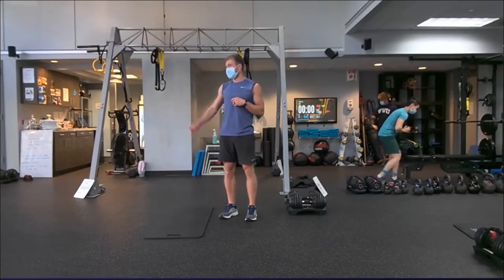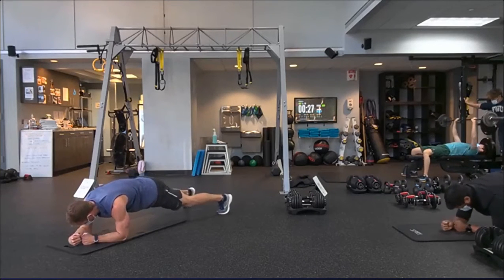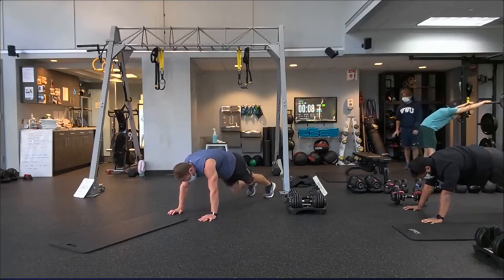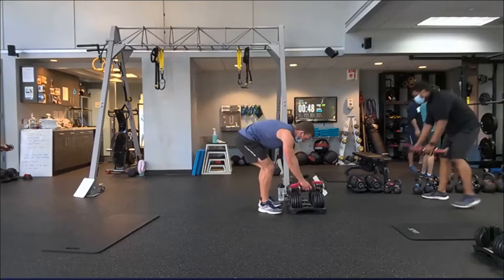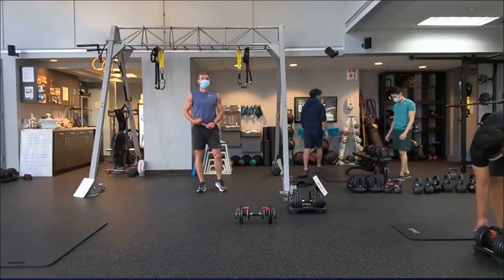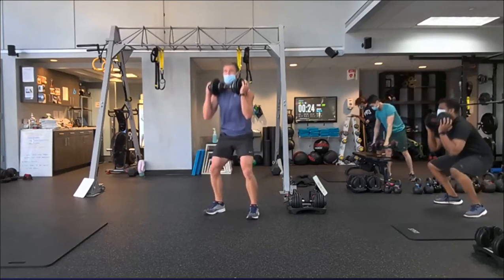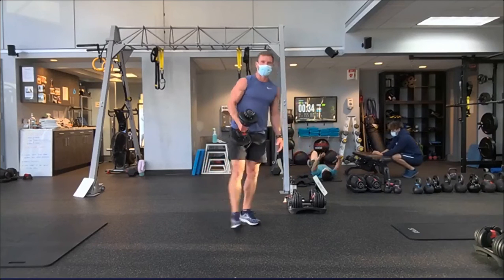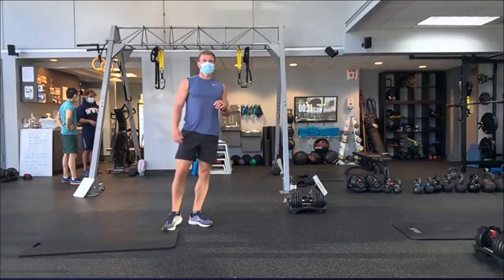HIIT 50:50 #13 w/ Kyle participating